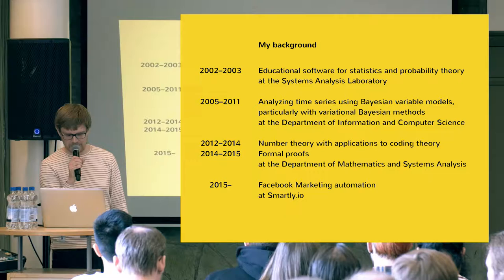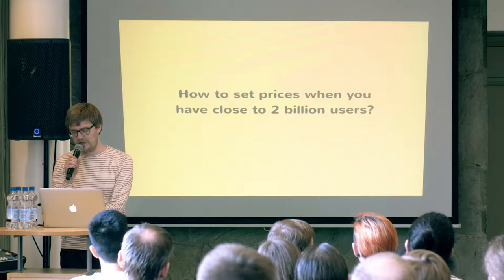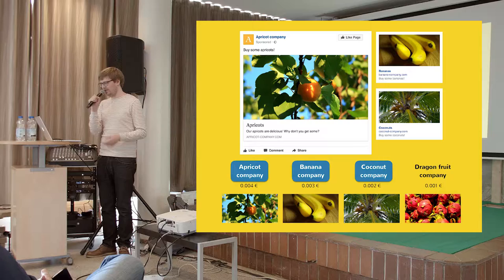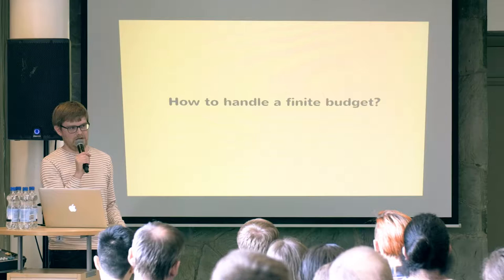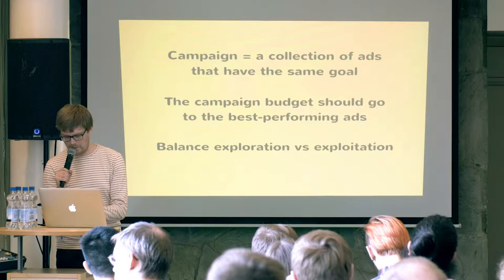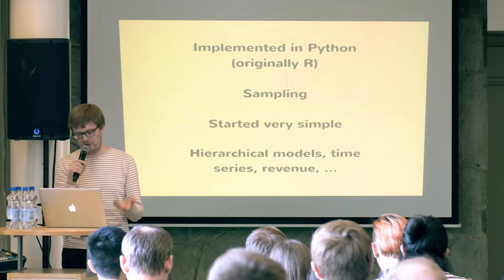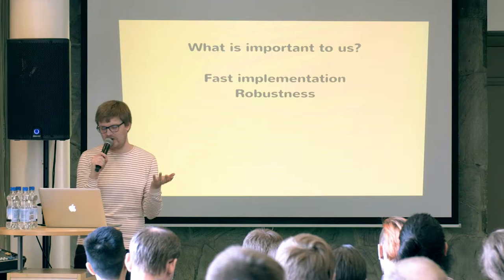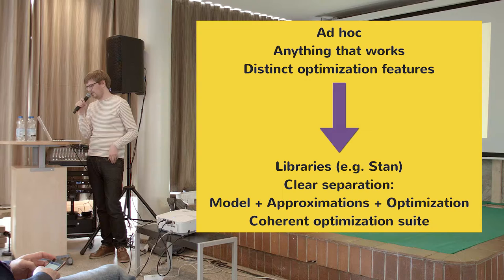AIHelsinki 28.4.2017: Veli Peltola (Smartly)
Automating Facebook marketing

Keynote: Veli Peltola, Smartly.io